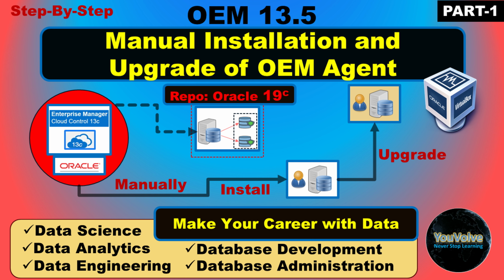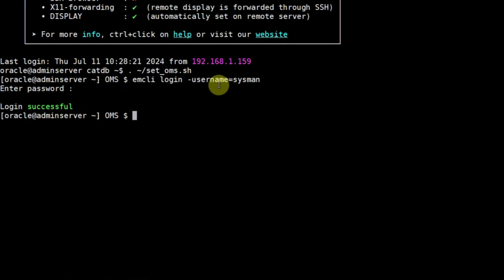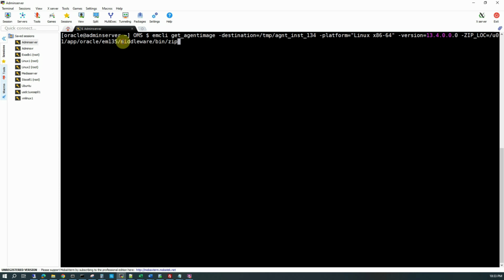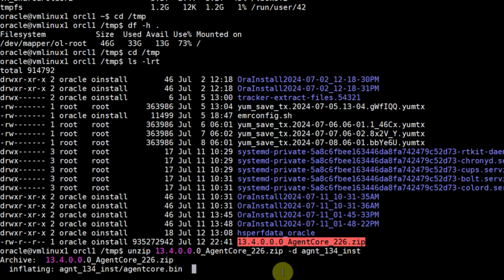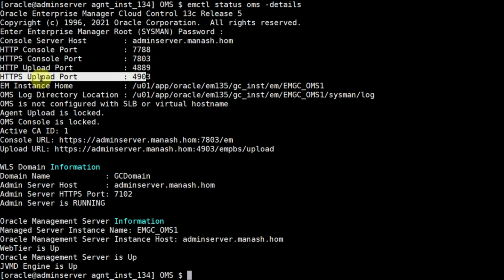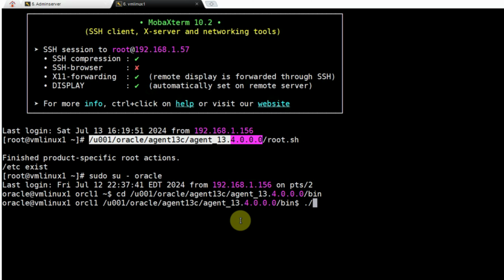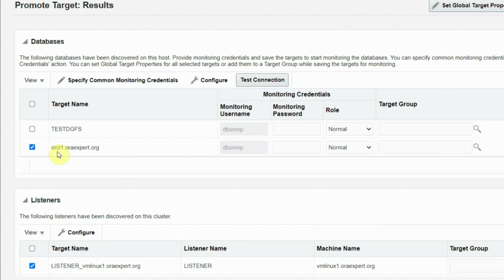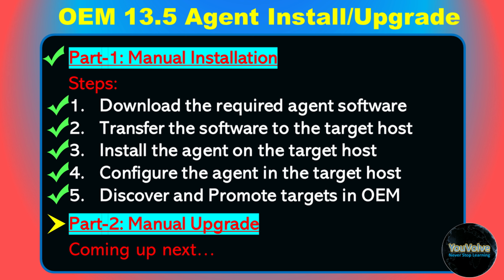Manual Installation and Upgrade of OEM 13c Agent [Part-1]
Hello viewers, welcome to YouVolve. the database channel to learn and practice oracle and other databases. In this tutorial I am going to demonstrate how to manually install or upgrade an OEM 13c agent.

This topic has two parts. In the Part-1 we install an OEM 13.4 agent manually on a 64 bit Oracle Linux host and in the Part-2 we upgrade the OEM 13.4 agent to version 13.5 manually in a 64 bit Oracle Linux host.

Manual installation of the OEM 13c agent has a prerequisite which are:

- OEM software library must have the required agent software
- The OMS should be up and running
- The agent host should have one of the supported platforms for OEM
- OEM and the target hosts must have network connectivity
- OEM and the target host names should be resolved through DNS
- Minimum 1 GB free space to store the agent software in the target host
- Minimum 2 GB free space to install the agent software in the target host

Manual installation of the agent software involves multiple steps as below:

1- download the agent software to a local file system
2- transfer the agent software to the target host
3- install the agent software to the target host
4- configure the agent software to the target host
5- discover and promote targets

Login to OMS using emcli
emcli login -username=sysman
Password:

Sync up OMS and repository
emcli sync

List available agents software in the library
$ emcli get_supported_platforms

Download agent software to a local file system in the OMS host from software library:

mkdir -p /tmp/agnt_inst_134
export unzip_loc=/u01/app/oracle/em135/middleware/bin/unzip
emcli get_agentimage -destination=/tmp/agnt_inst_134 -platform="linux x86-64" -version=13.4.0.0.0 -zip_loc=/u01/app/oracle/em135/middleware/bin/zip

Check its size
oracle@adminserver catdb ~$ ls -lrt /tmp/agnt_inst_134
total 913360
-rw-r--r-- 1 oracle oinstall 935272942 jul 11 13:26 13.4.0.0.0_agentcore_226.zip

Transfer the agent software to the /tmp directory in the target host named vmlinux1

cd /tmp/agnt_inst_134/
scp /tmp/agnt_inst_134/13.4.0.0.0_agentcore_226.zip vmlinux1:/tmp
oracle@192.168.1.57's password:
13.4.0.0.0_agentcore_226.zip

cd /tmp
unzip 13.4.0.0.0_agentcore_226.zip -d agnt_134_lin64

Create the target folder for the agent base

mkdir -p /u001/oracle/agent13c

Make sure the unzip utility is the one we copied from the middleware home

which unzip
export unzip_loc=/tmp/agnt_134_lin64/unzip

Execute deply command

./agentdeploy.sh agent_base_dir=/u001/oracle/agent13c oms_host=adminserver.manash.hom em_upload_port=4903 agent_registration_password=agent123 oracle_hostname=vmlinux1.oraexpert.org agent_port=3871 -ignoreprereqs

If you want you can also create a response file and put the parameters passed in this command into that response file. then you command will look quite smaller as it will only have two parameters viz agent_base_dir and the response_file parameter that will point to the response file's physical location something like:

./agentdeploy.sh agent_base_dir=/u001/oracle/agent13c response_file=/tmp/agent13c_inst.rsp

Response file agent13c_inst.rsp content:

OMS_HOST=adminserver.manash.hom
EM_UPLOAD_PORT=4903
AGENT_REGISTRATION_PASSWORD=agent123
AGENT_INSTANCE_HOME=/u001/oracle/agent13c/agent_inst
AGENT_PORT=3871
b_startAgent=true
EM_INSTALL_TYPE="AGENT"

oracle@vmlinux1 orcl1 /tmp/agnt_134_lin64$ cd /u001/oracle/agent13c/agent_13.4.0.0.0/bin
./emctl status agent

List plugins:
$ ./emctl listplugins agent
$ ./emctl listplugins agent -type all

List targets:
$ ./emctl config agent listtargets